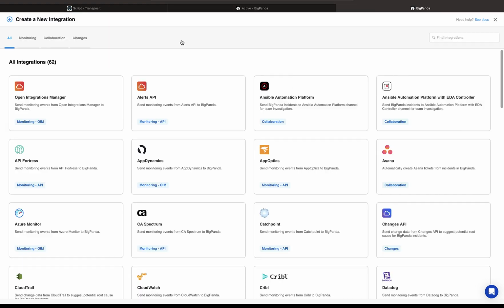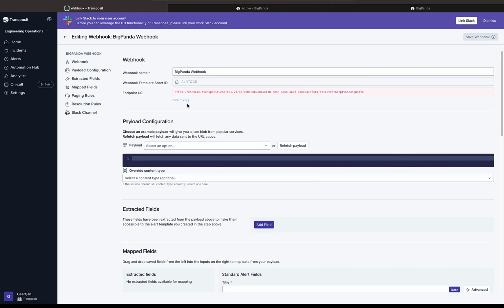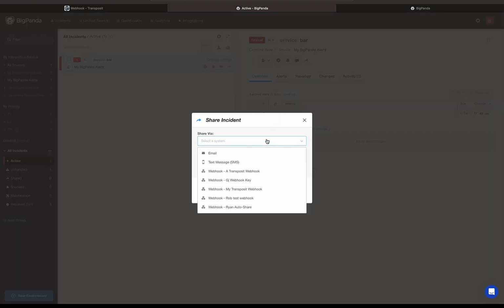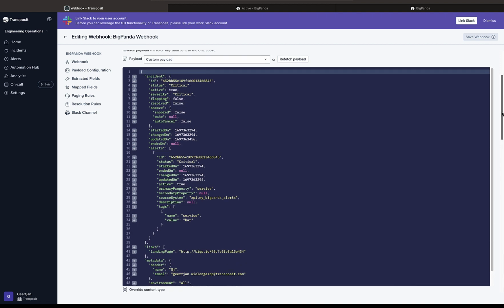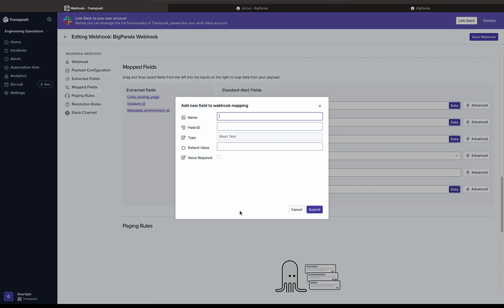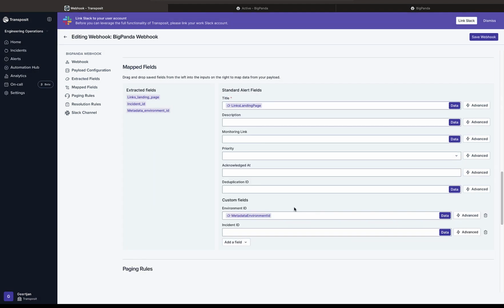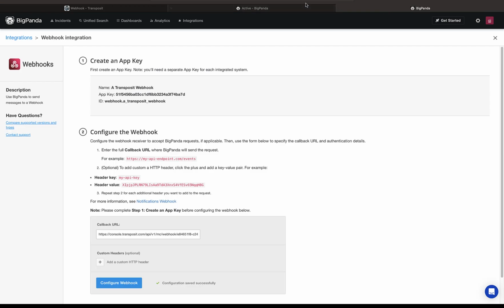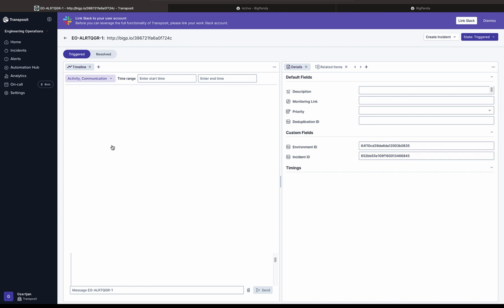How to Send an Incident from BigPanda to Transposit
Watch this step-by-step tutorial to learn how to send any incident created in BigPanda into Transposit, sharing all relevant metadata.